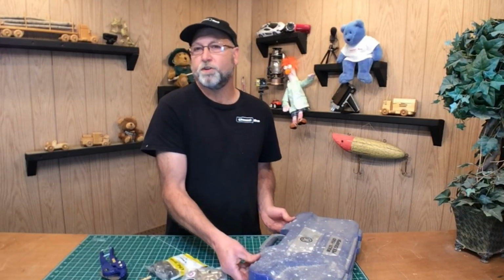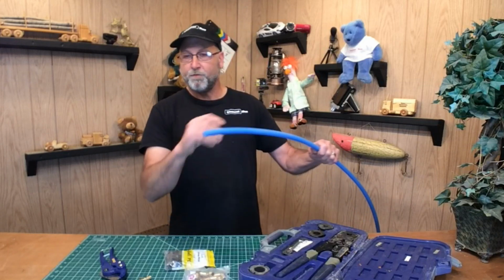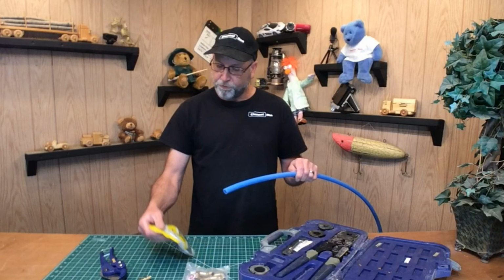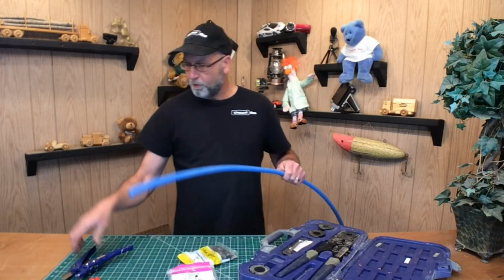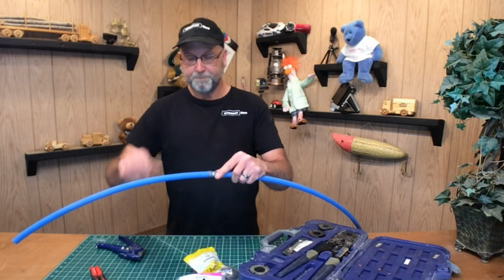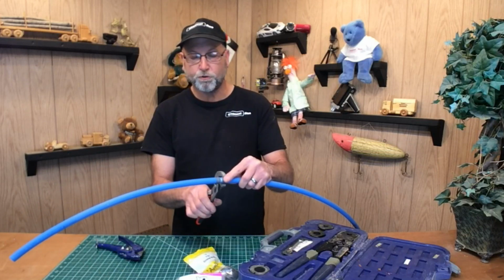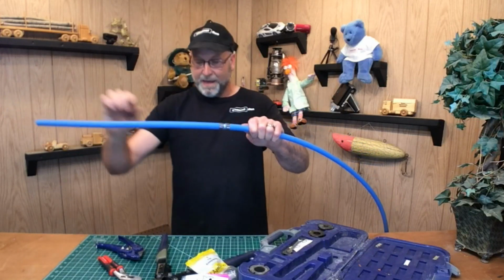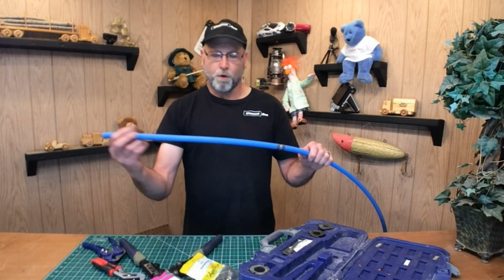How To Use Pex Crimping Tool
A must-have tool for every homeowner, allowing you to handle plumbing issues yourself with ease. It's simple to use and perfect for making emergency repairs until a plumber arrives—saving you money from the first use.  Note: This video was originally uploaded two years ago and was recently accidentally deleted. It is not new—just a repost

Tools:
PEX Crimper
1/2 Inch Copper Crimp Rings

Film Gear Used:
GoPro HERO3
IPad Air
Rode Wireless Mike
Soft-box Lights
AMIR Phone Camera Lens
Studio Headphones
Dual LCD Monitor Stand

Editing Equipment:
Dell Optiplex 9010
Dell Latitude E6420 Laptop
Zelotes Mouse
Shuttle-Xpress NLE Multimedia Controller
4 Bay 3.5” SATA Hard Drive Enclosure
3-Way Plug Adapters
PC Microphone

Checkout Channelron.com for more information.